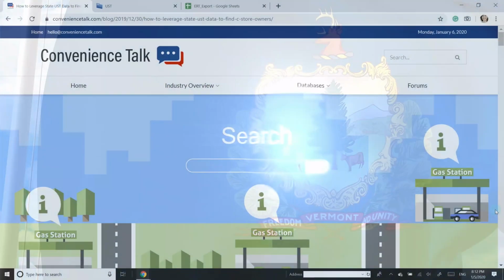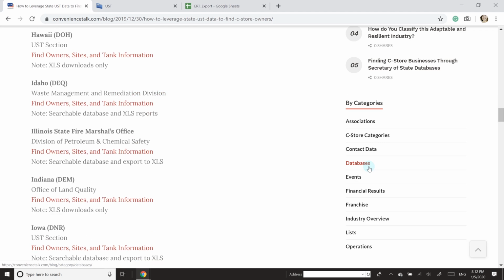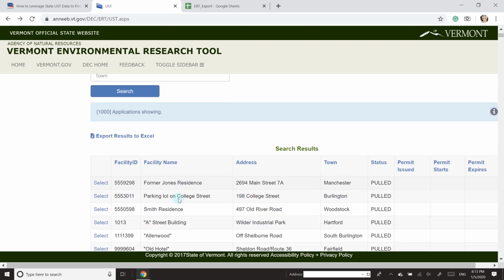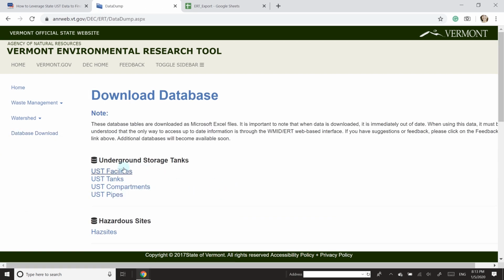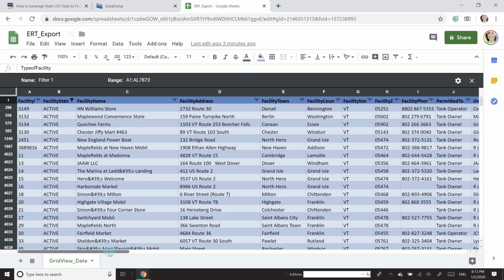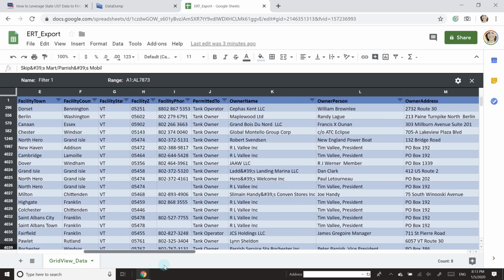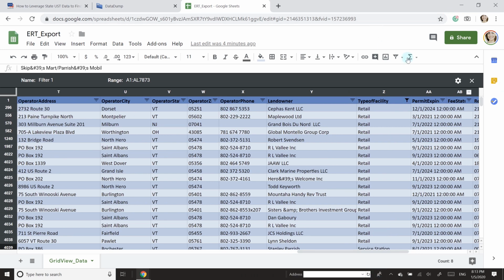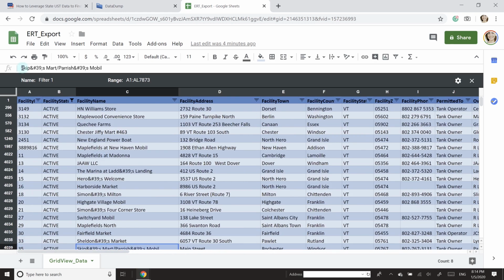How to search for c-store owners using Vermont's UST data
In this tutorial, learn where to access and how to use the underground storage tank (UST) data offered by Vermont to find information about c-store owners.